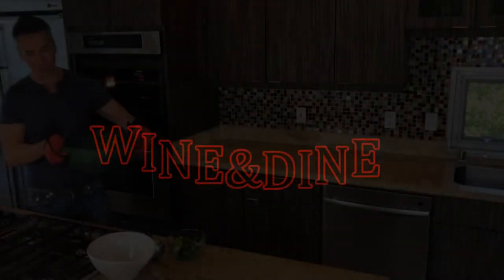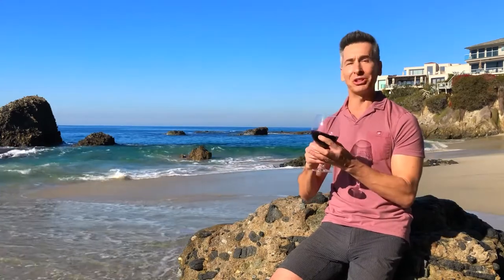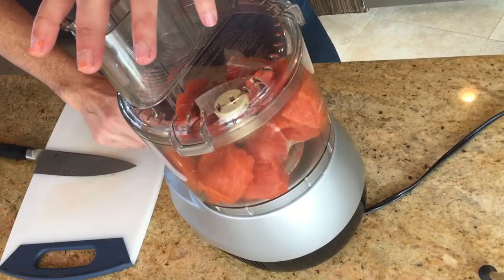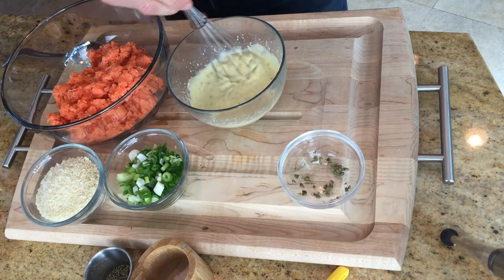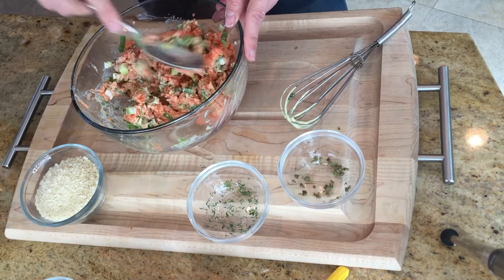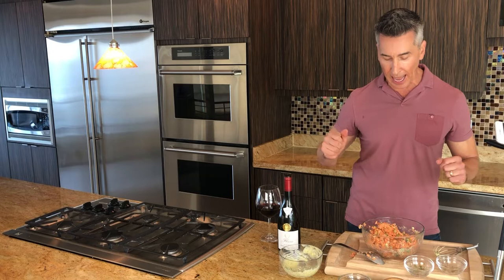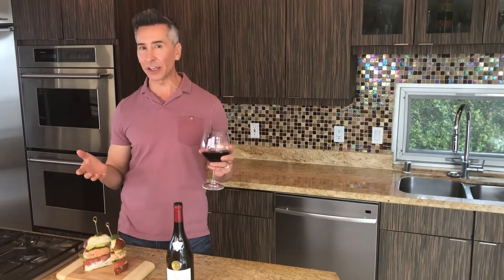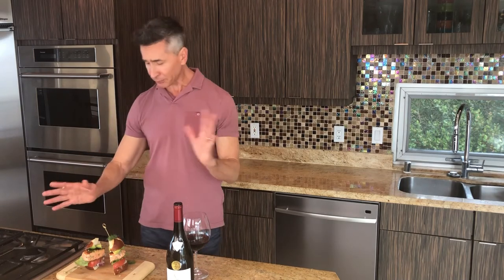Salmon Burger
Salmon Burger Pairing with Fleurie Cuvee Hugo Beaujolais
INGREDIENTS
1/1/4 pound fresh Salmon Skin and Pin Bones removed
2 tablespoon of Dijon Mustard
1 tablespoon of mayonnaise
1 tablespoon of fresh lemon juice
1 tablespoon of capers
1 tablespoon of dill
2 scallions white and green chopped fine
1/2 cup of panko crumbs
2 tablespoons of olive oil for frying burgers